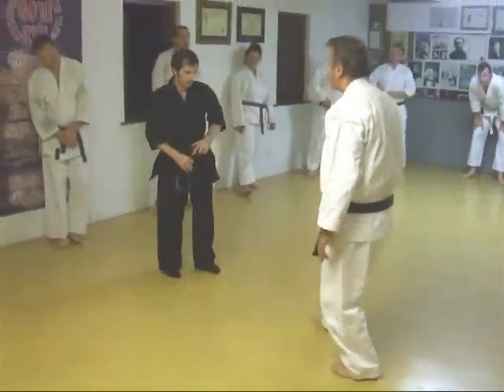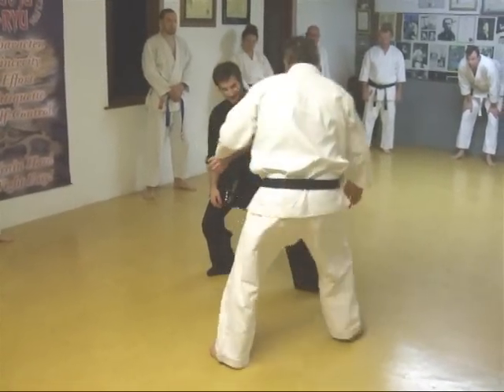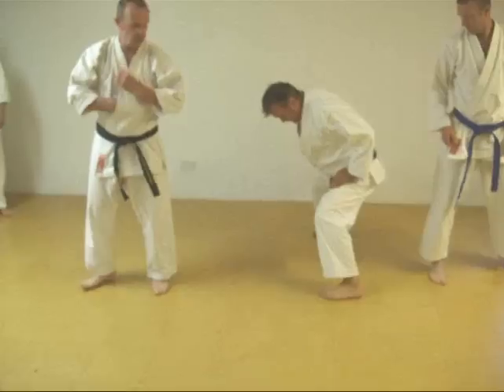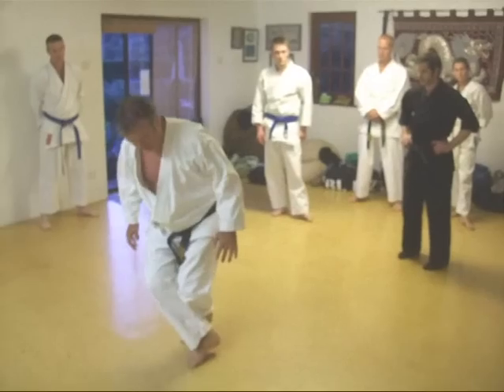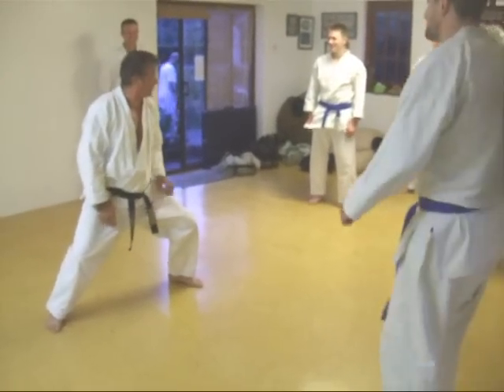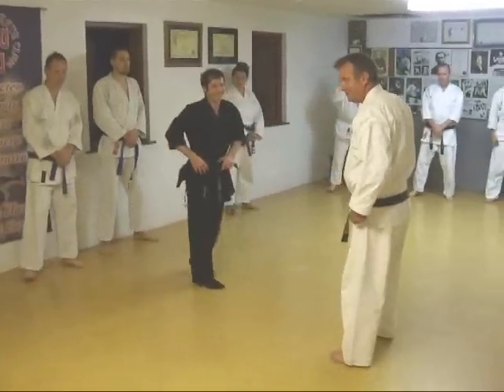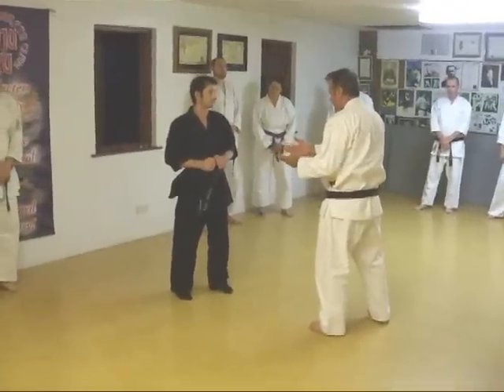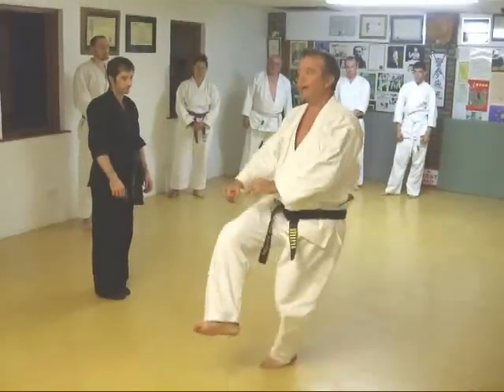Tom Hill's Karate Dojo; Combat Foot sweeps: Nami Ashi, Ashi Barai, Kiba Dachi technique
Tom demonstrates slowly for teaching purposes: Nami Ashi ('succeeding feet'), Ashi Barai (foot sweep), Later Kiba Dachi (Horse riding stance) techniques. Assistants Grant Young (in black), Ian Russel - blue belt.